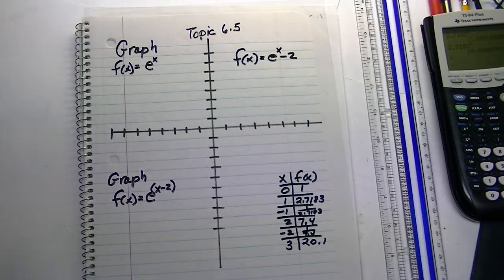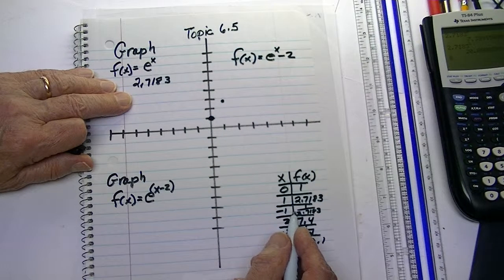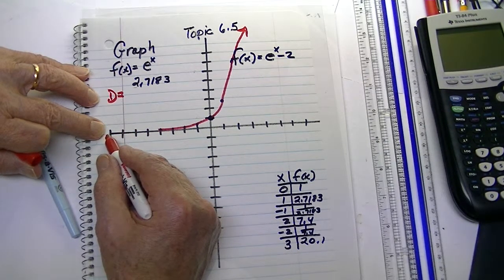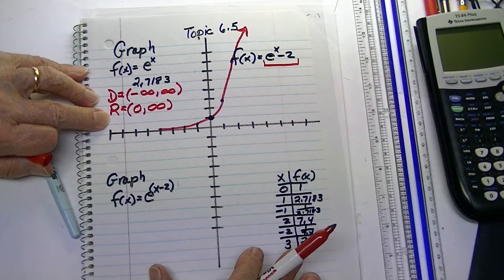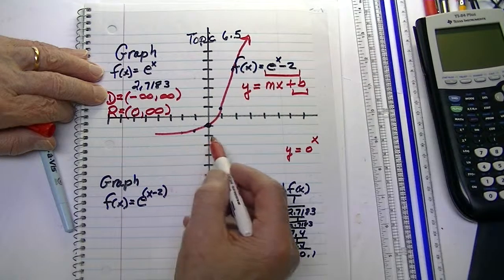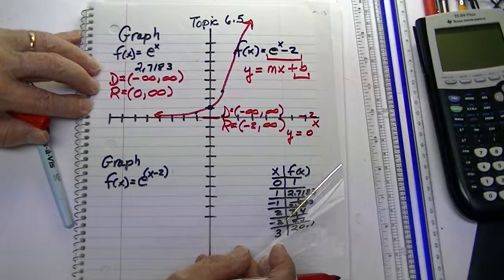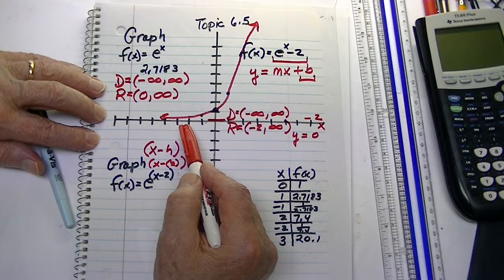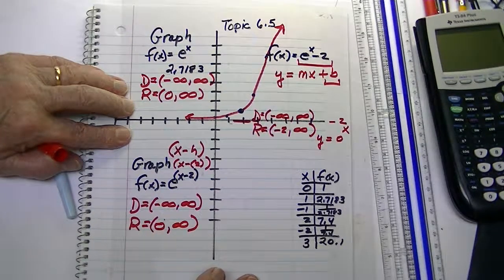Graphing e Exponential Equations & Shifting